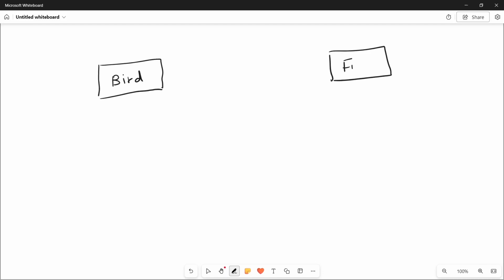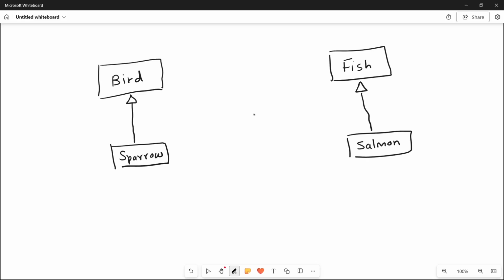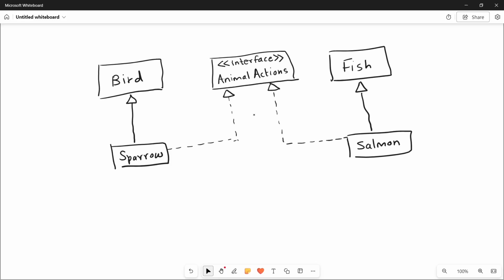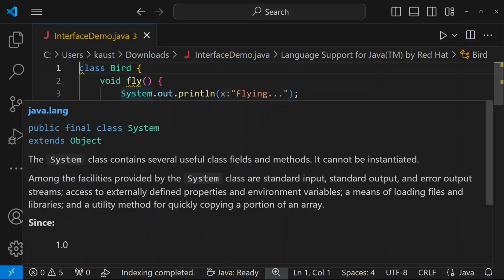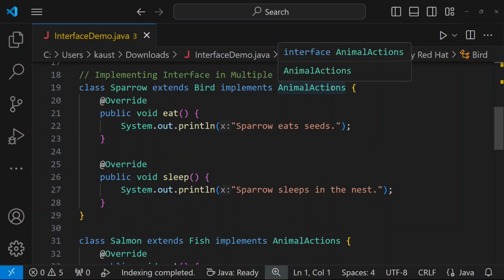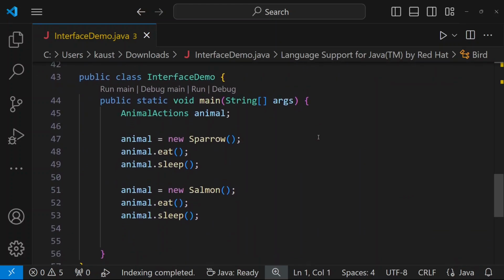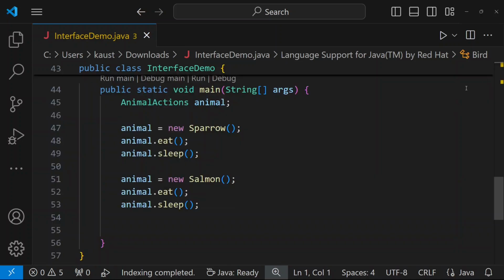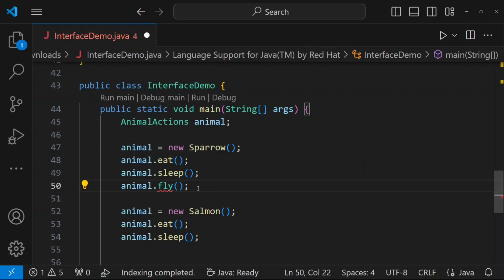Multiple Inheritance (and polymorphism) using interfaces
00:00 Background
02:27 Program